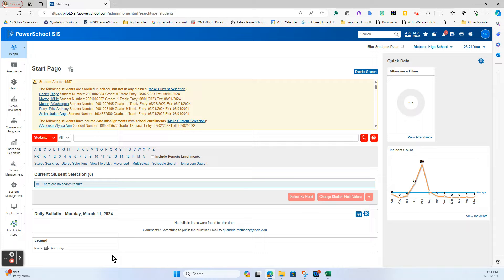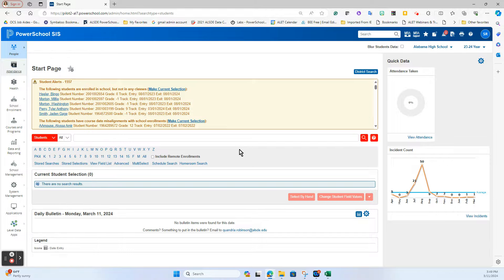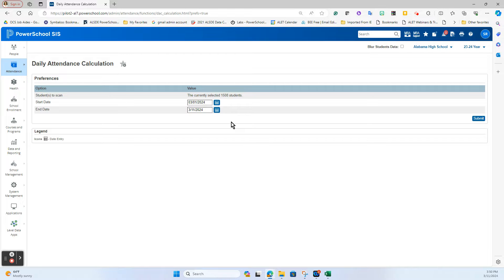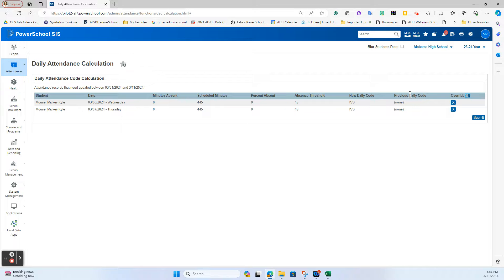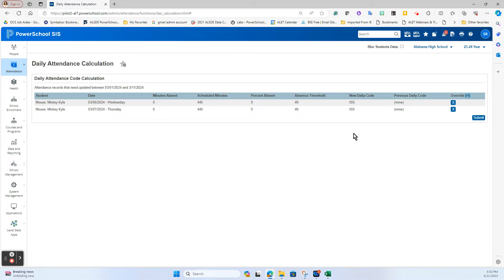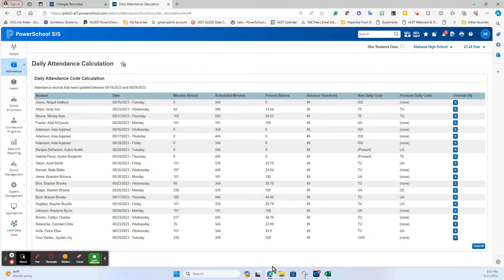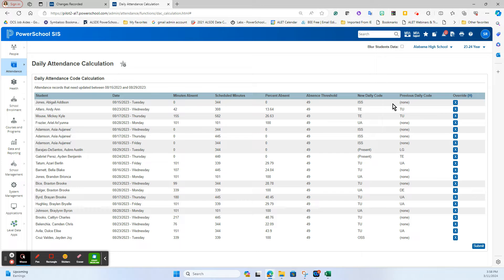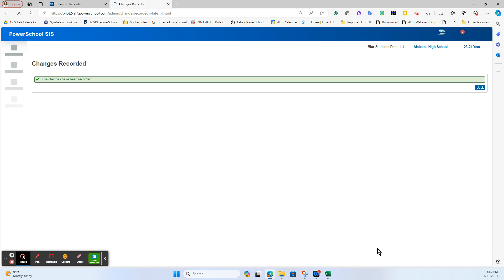How the Daily Attendance Calculation Function Works in PowerSchool